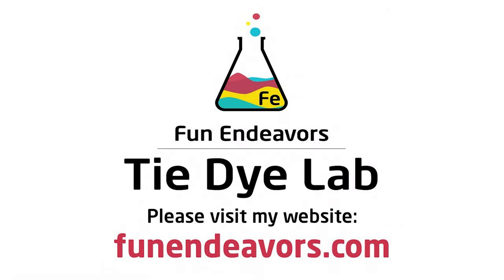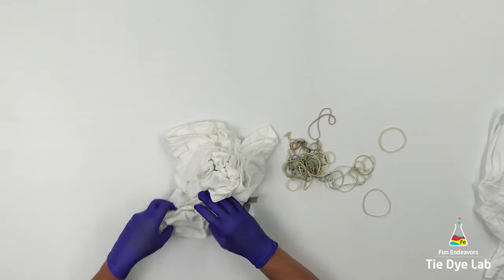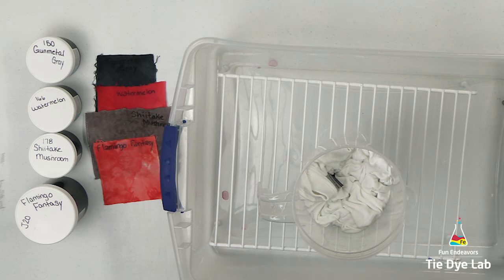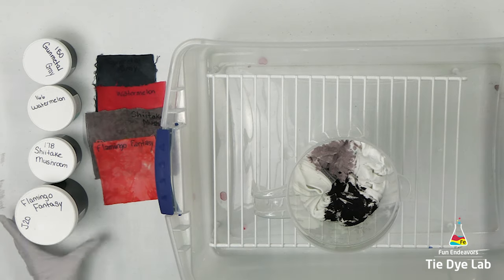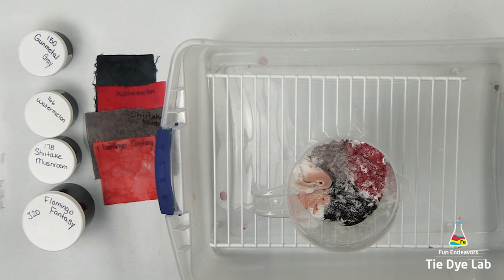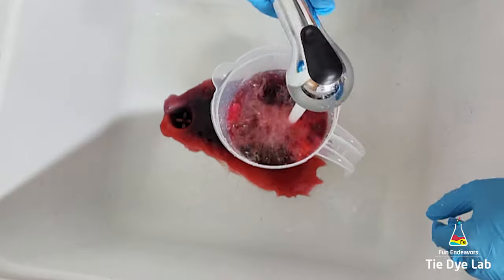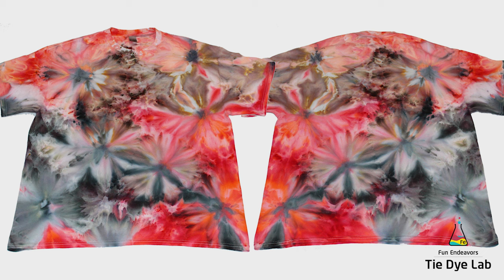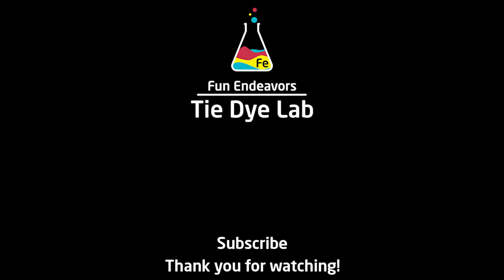Tie Dye Designs : Experimental Watercolor Ice Dye [Flowers]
This tutorial is a modified version of one of my previous experimental ice dyes.  This technique gives a really cool watercolor effect.

Links:
Dye colors I used:
Gunmetal Gray, Shiitake Mushroom, Watermelon and Flamingo Fantasy from Dharma Trading Company

8” Locking Curved and Straight Hemostats

10" and 12" Curved Locking Hemostats

Hi guys!